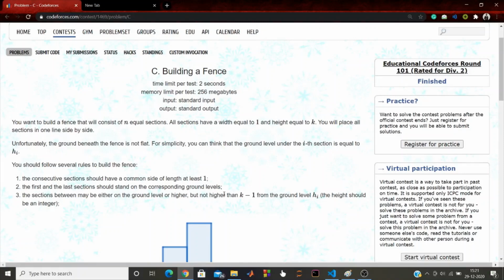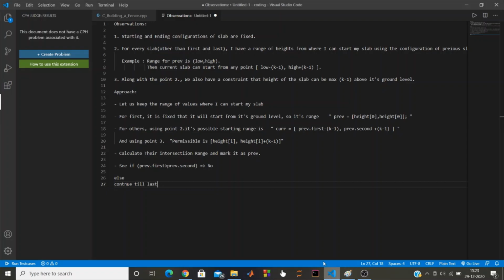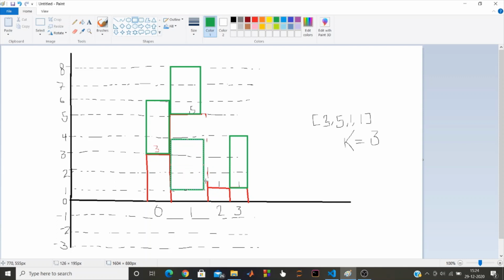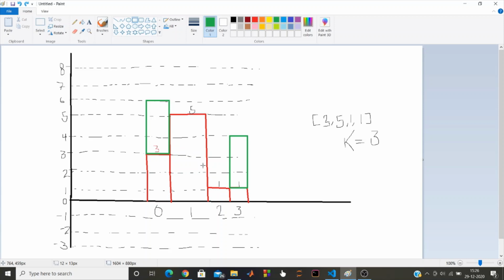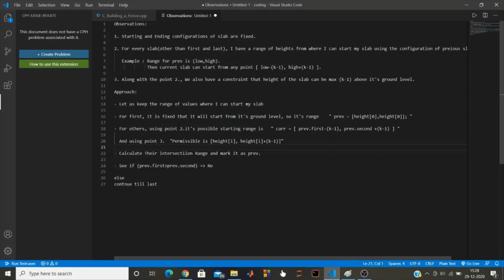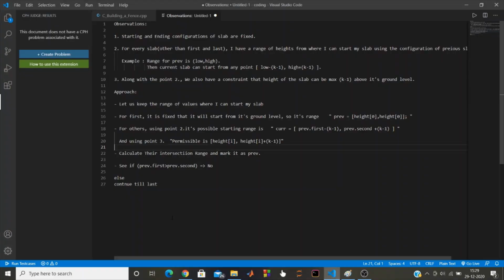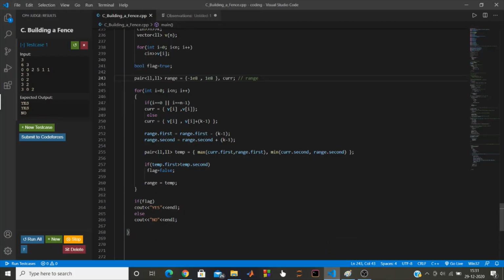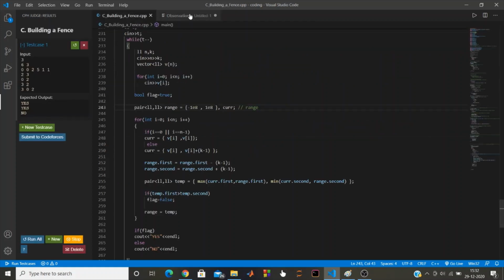Codeforces Educational Round 101 | Problem C | Building a Fence